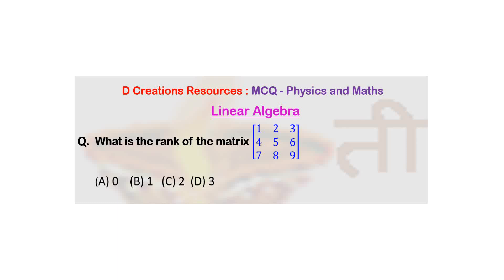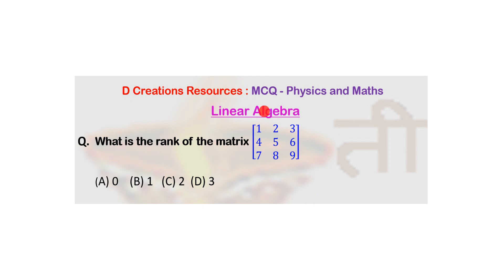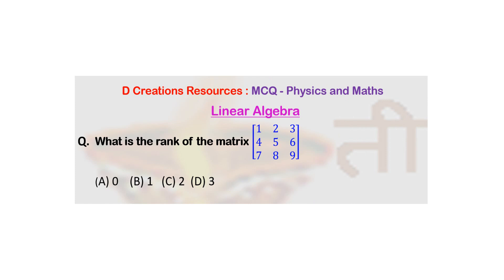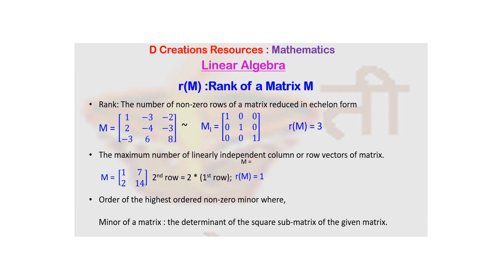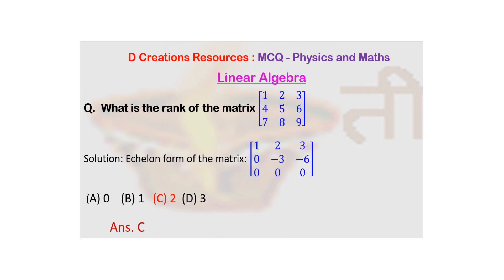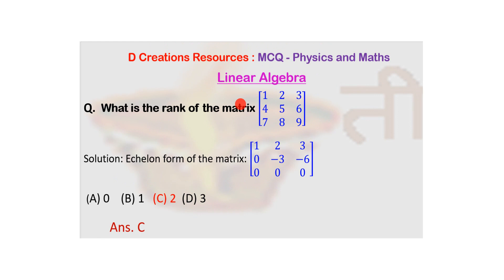MCQ, Rank of Matrix, Q. 14, Row Echelon form, Linear Algebra, Matrices, rows, D Creations Resources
MCQ, Rank of Matrix, Q. 14, Row Echelon form, Linear Algebra, Matrices, non zero rows, D Creations Resources